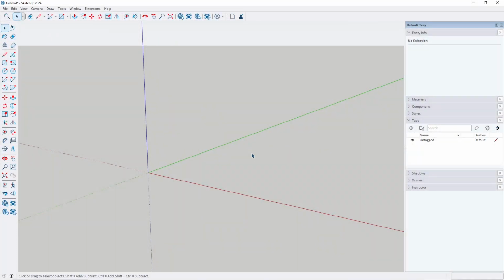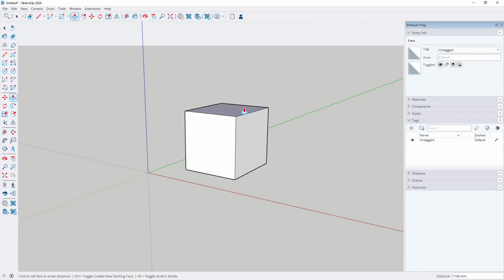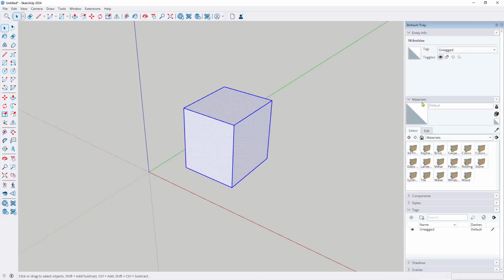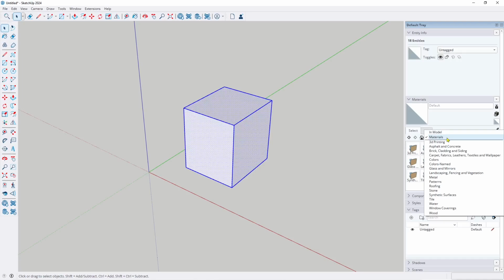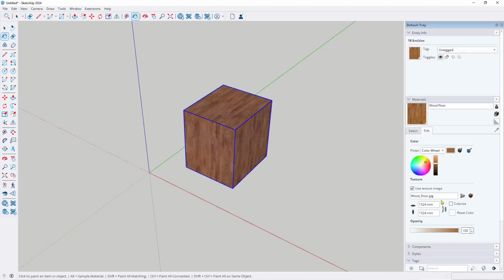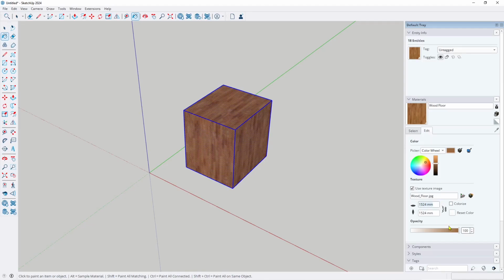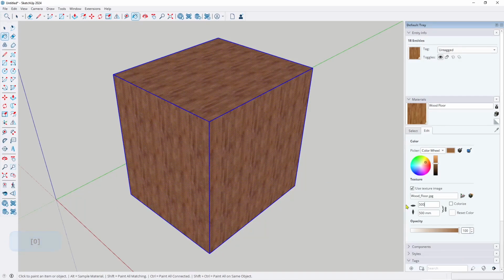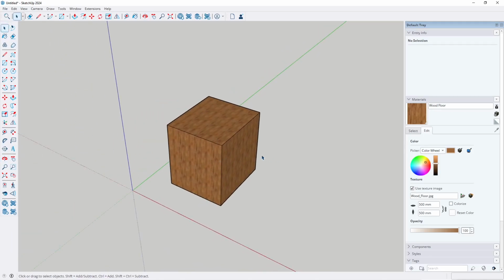Sketchup How To Apply Material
Learn how to apply materials in SketchUp to enhance the appearance of your 3D models. This step-by-step guide will help you master the process and create stunning visualizations.